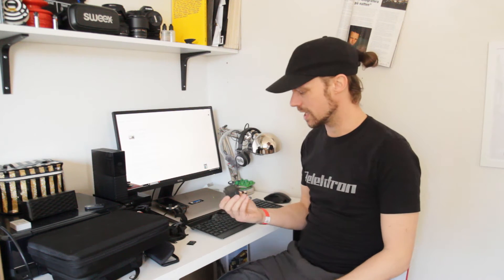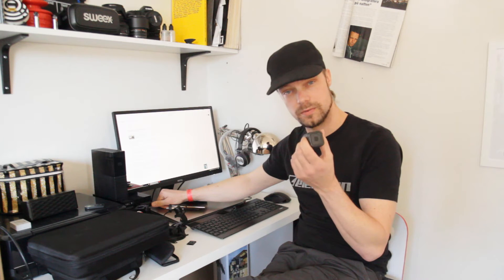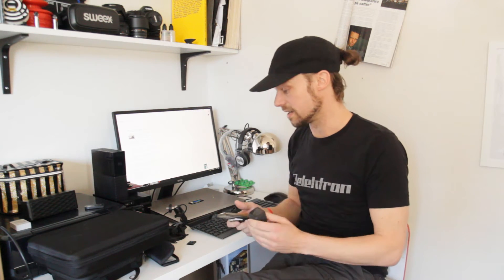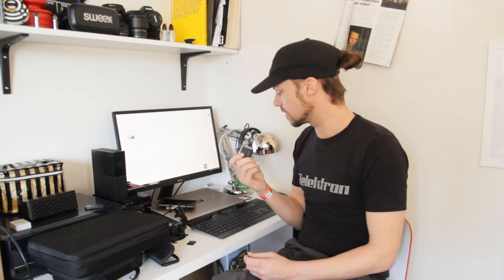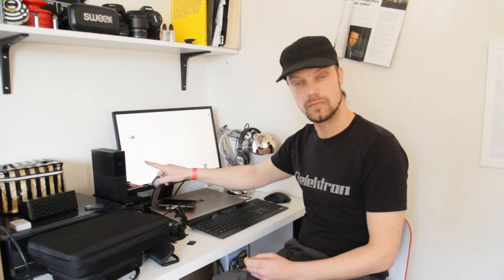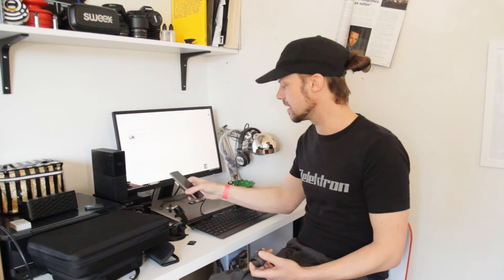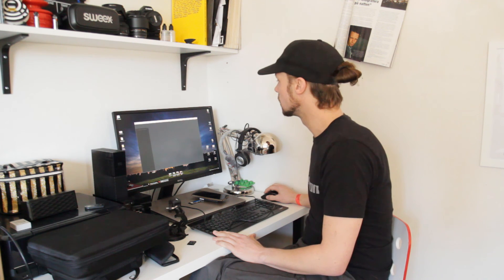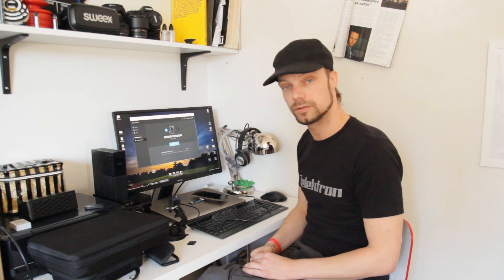GoPro Hero5 session connection problem solved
Hope the tutorial will help you :)

Ive added more files for you to try out.

Name the folder UPDATE and put the 3 files in it.